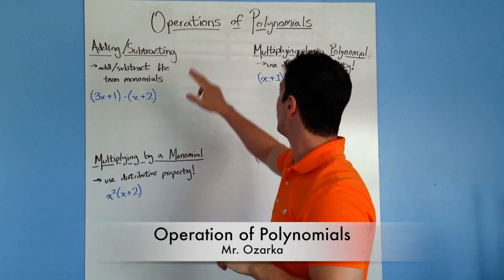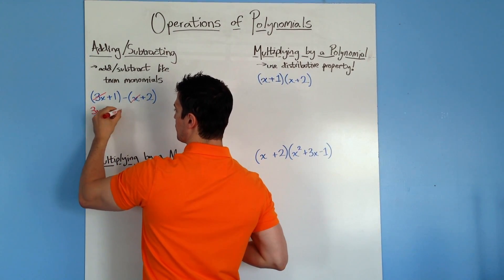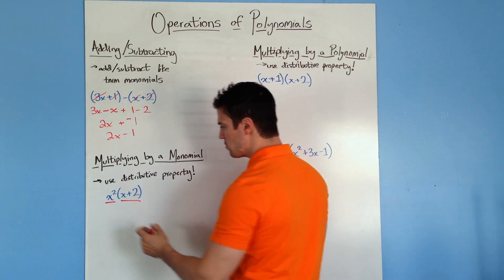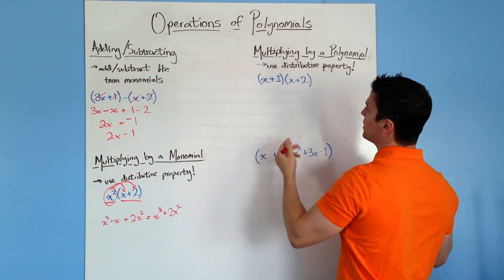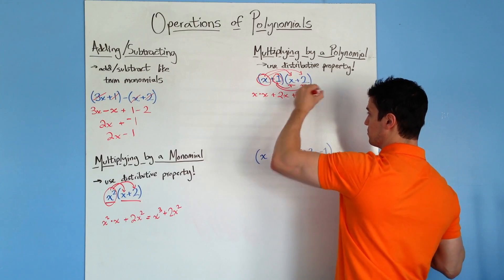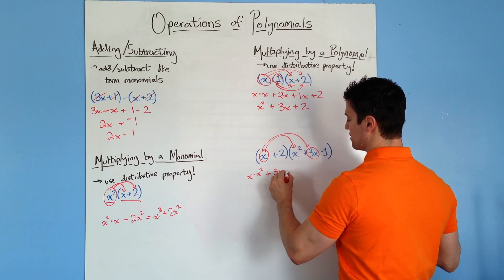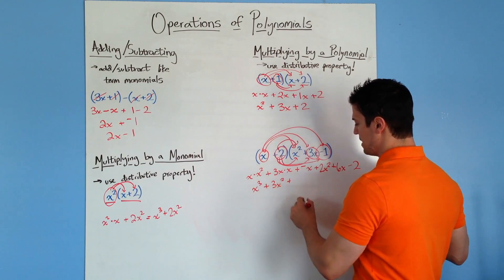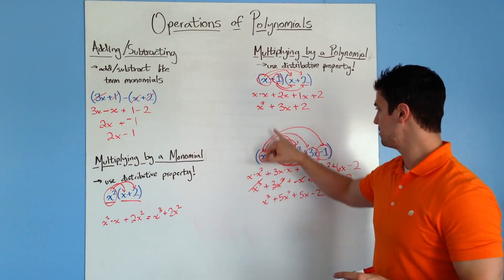Operations of Polynomials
Brief tutorial on using certain operations on polynomials.